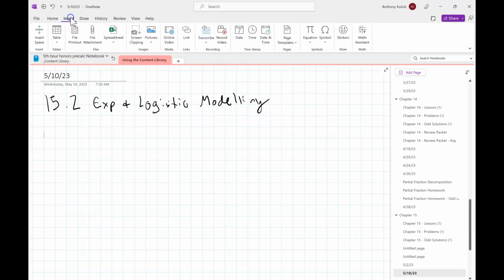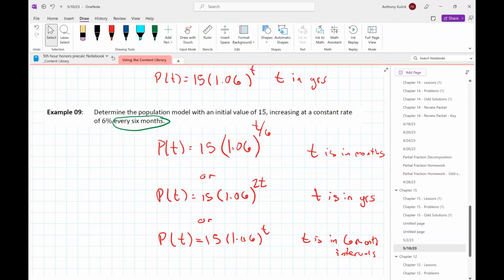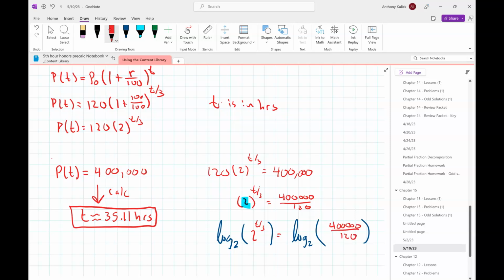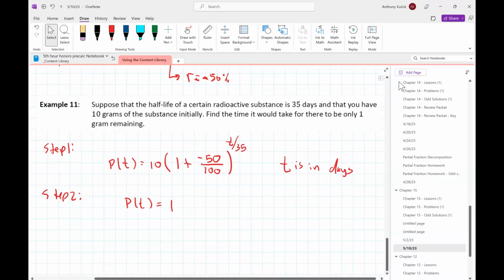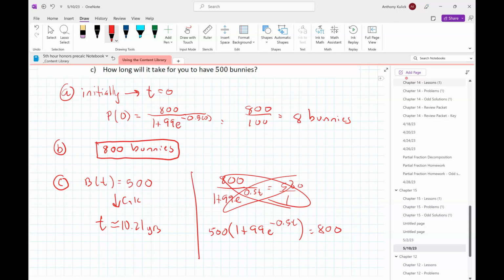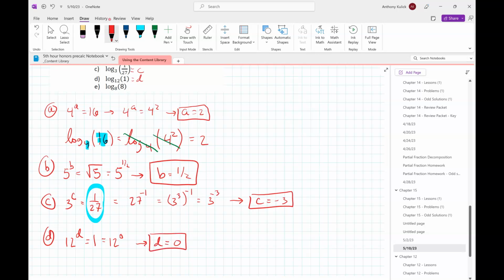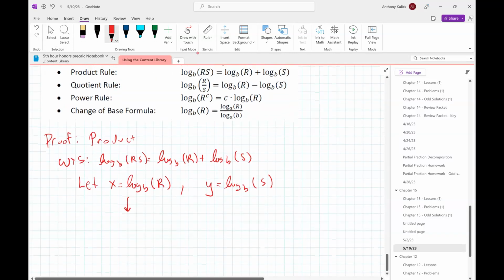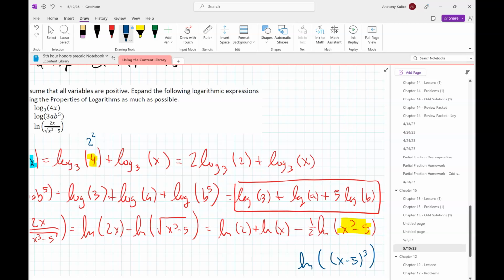5/10/23 HPC - 5th hour